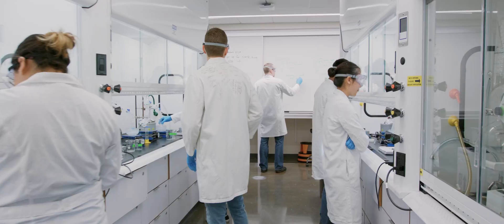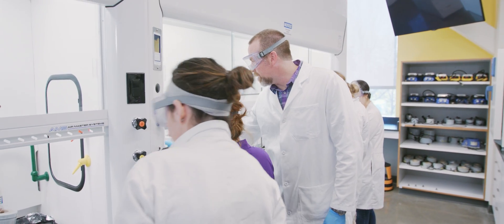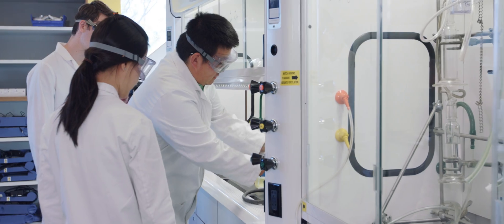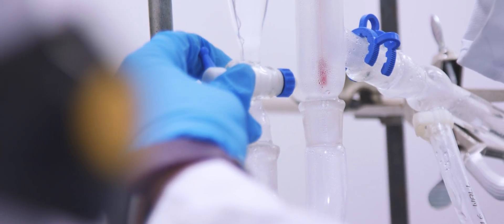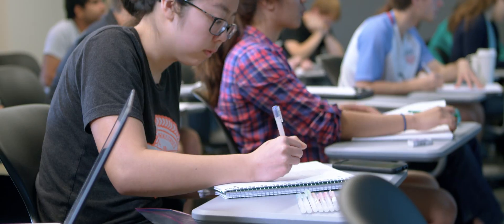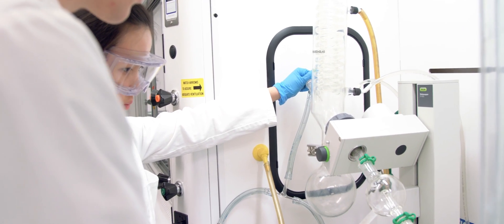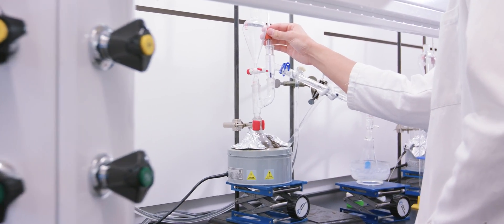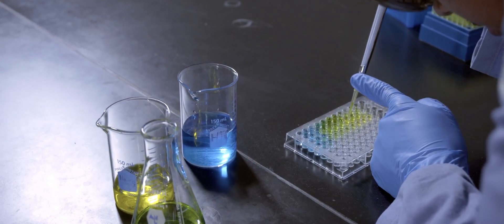Chemistry, B.S. at Biola University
Biola’s degree in chemistry offers comprehensive preparation in all the core areas of the chemical and molecular sciences. Our program provides rigorous coursework, hands-on-training with the latest chemical instrumentations, as well as a rich independent research experience from a Christian worldview. As a Biola chemistry graduate, you will be fully prepared to pursue professional careers in the field of chemical and molecular sciences, or to continue towards advanced degrees in chemistry or a related field in the molecular sciences.